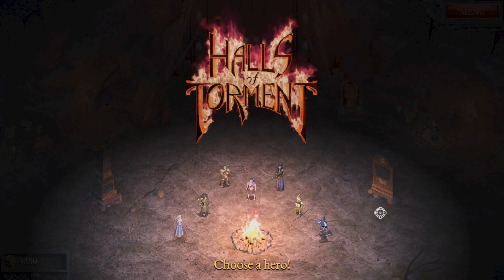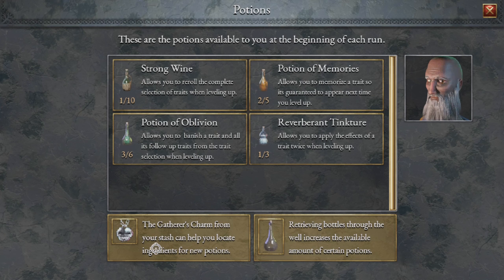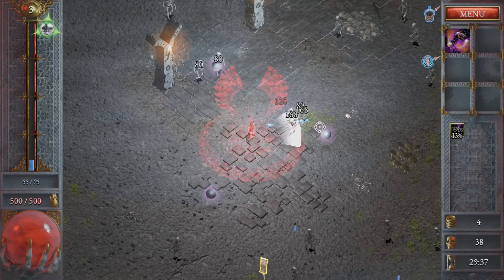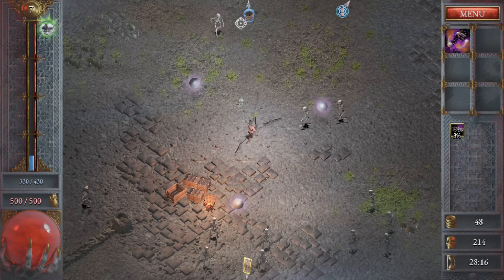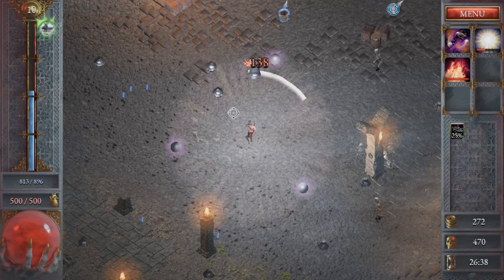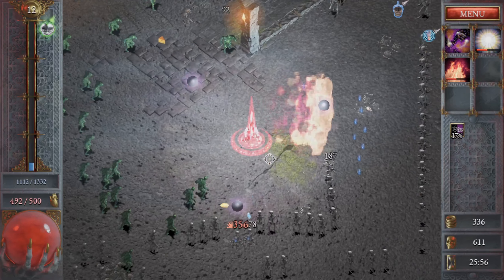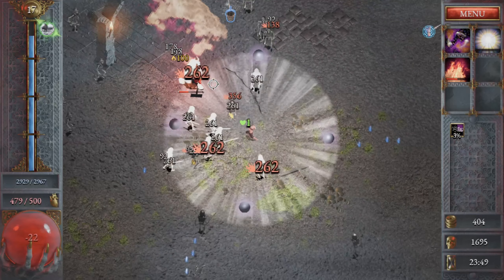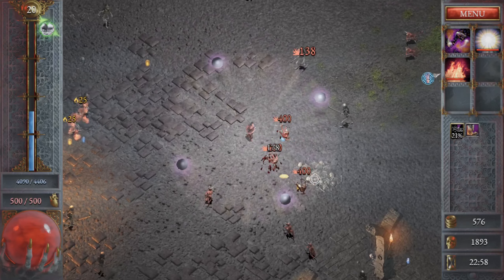You should try - Halls of Torment - a Diablo 1 flavored vampire survivor style game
Slay hordes of terrifying monsters in this horde survival roguelite. Descend into the Halls of Torment where the lords of the underworld await you. Treasures, magic trinkets, and a growing cast of heroes will grant you the power to vanquish the horrors from beyond. How long can you survive?